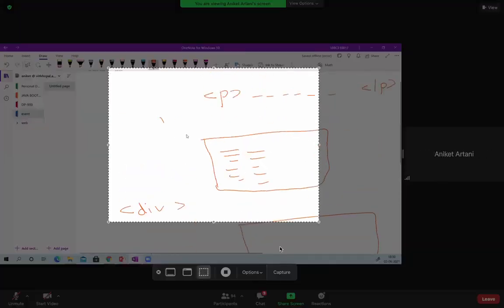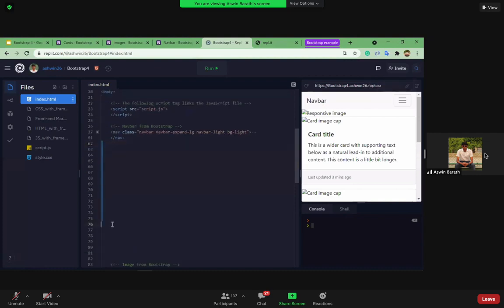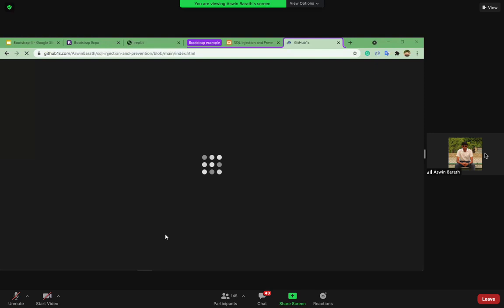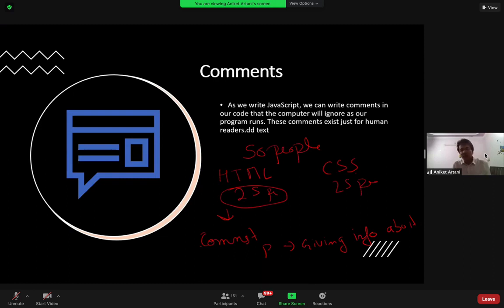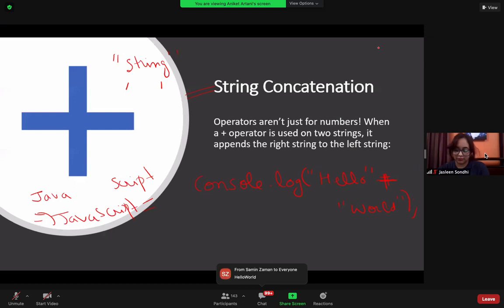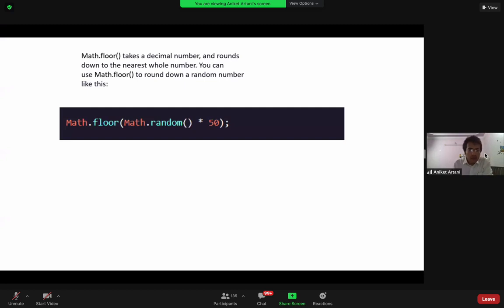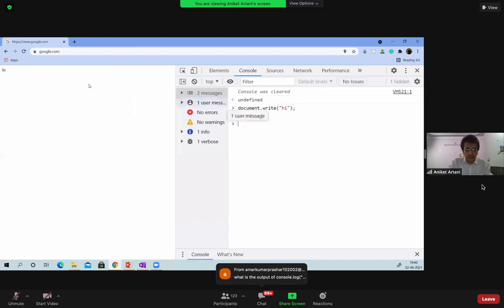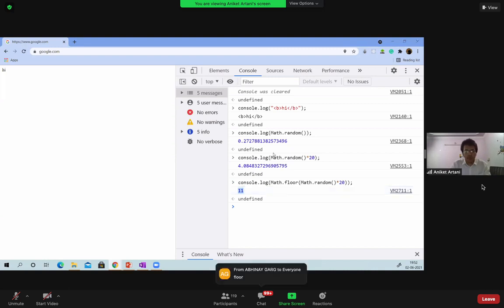Front End Marathon Day 3 - Intro to JavaScript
Front End Marathon: A Beginner's Series
Day 3 - Bootstrap & Intro to JavaScript

Host: Jasleen Sondhi

Agenda:
- Bootstrap
- JavaScript

Codecademy Chapters have come together to give you the ultimate beginner's guide to Front-End Development, so join the chapters here:

Connect with Chapter Leaders:
- Aswin Barath, JU Chapter Lead (Myself)